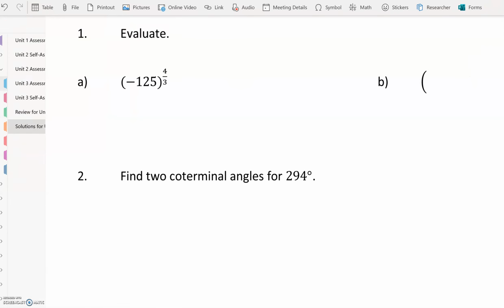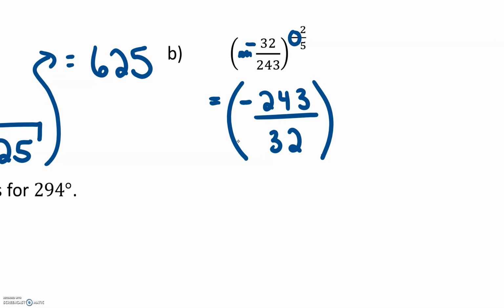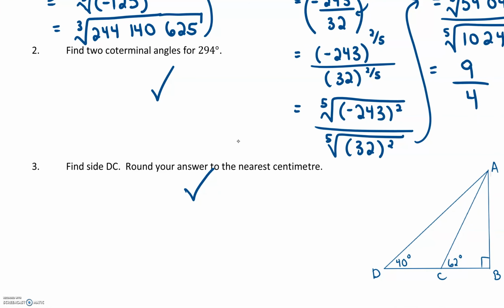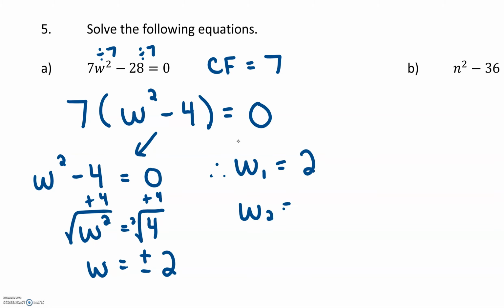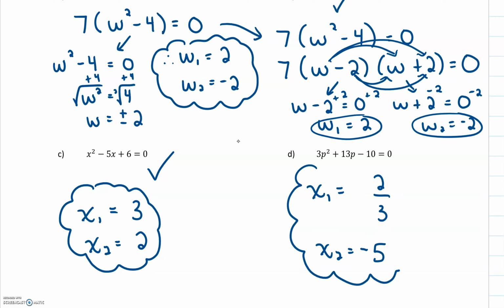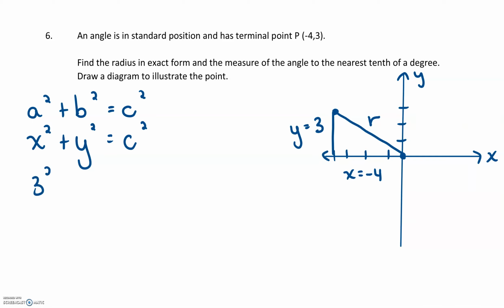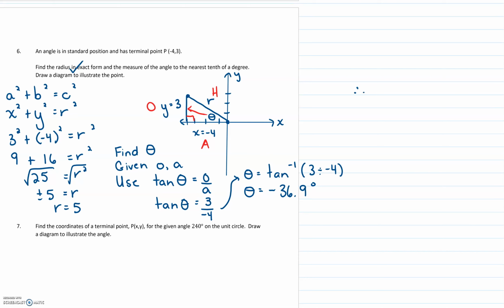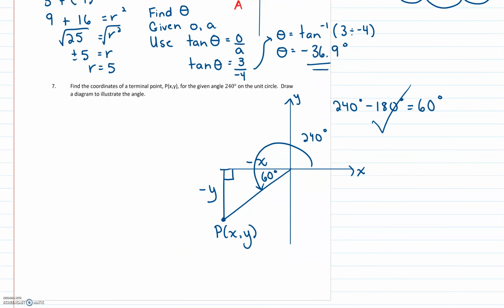Unit 3 Quiz solutions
Quiz solutions for Unit 3